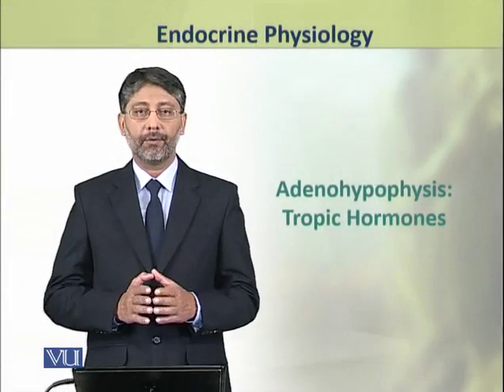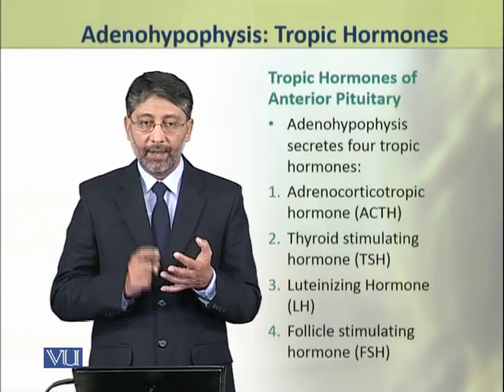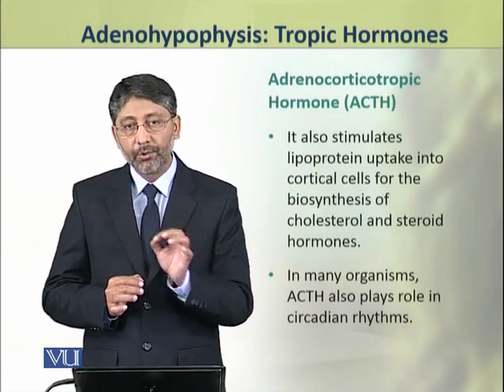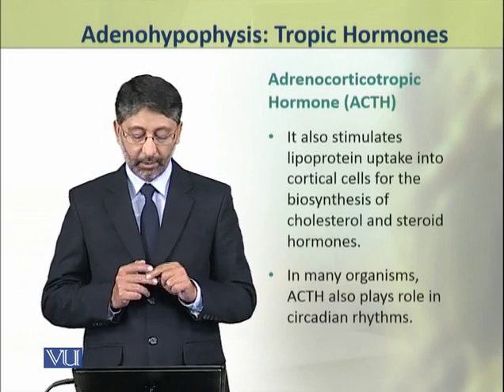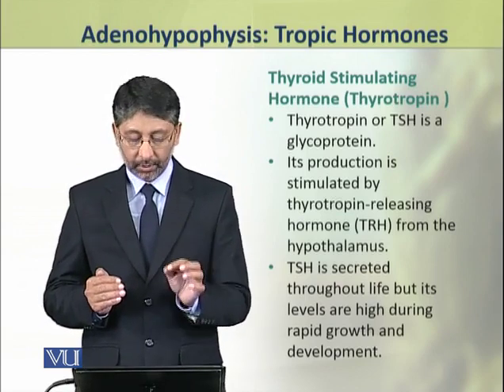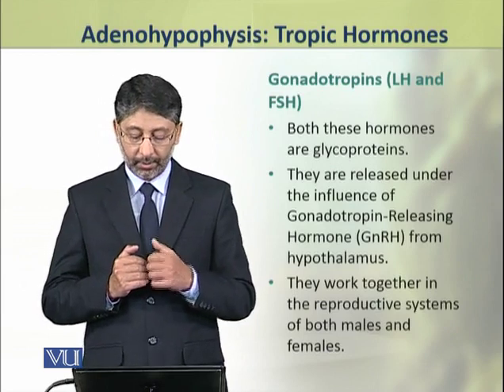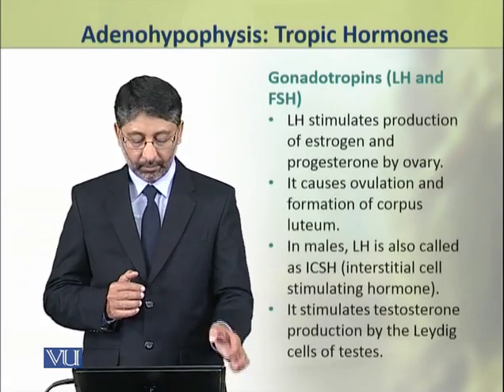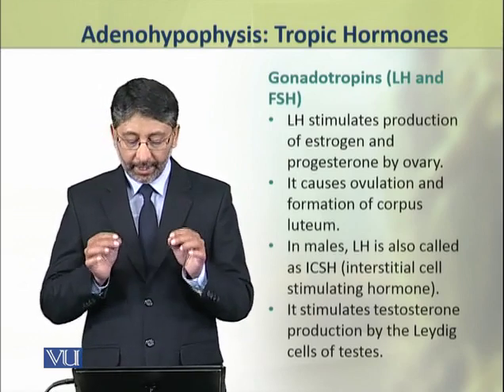Adenohypophysis: Tropic Hormones | Physiology (Theory) | ZOO519T_Topic048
Topic048: Adenohypophysis - Tropic Hormones,
By Dr. Ateeq ul Jaleel